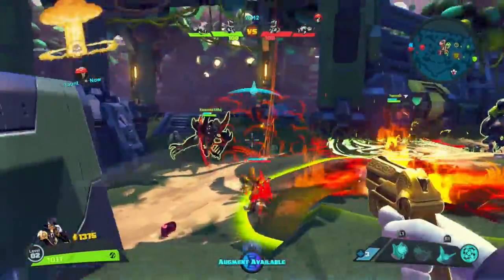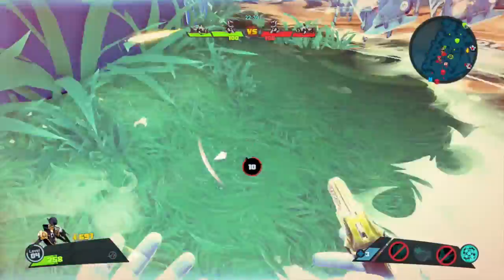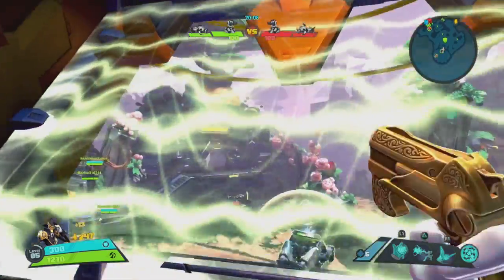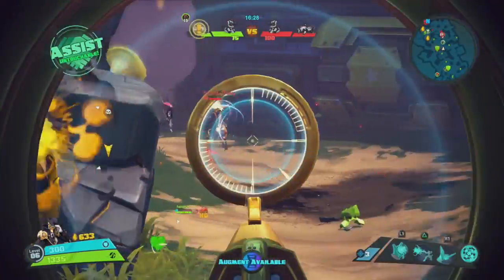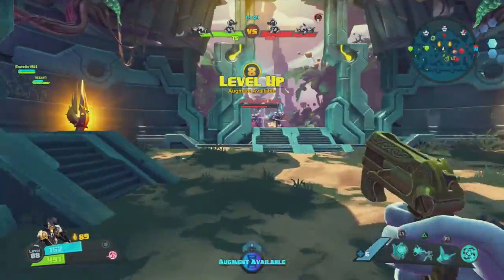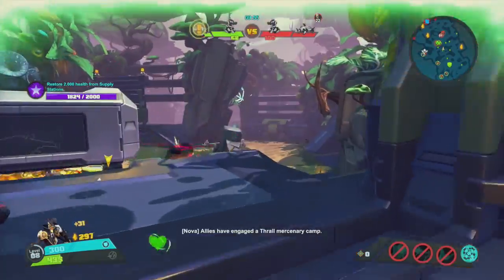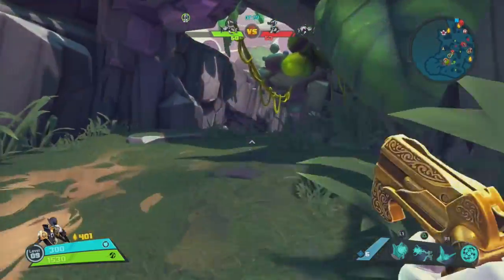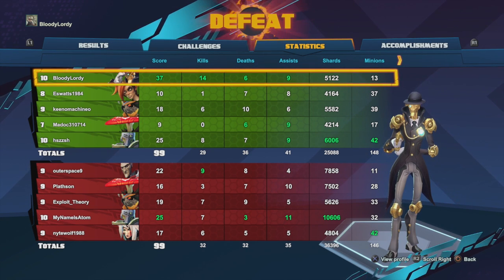Battleborn Gameplay - "MARQUIS SNIPER GOD? 10+ KILLS!" Marquis Gameplay (Marquis Utility/Damage)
Battleborn gameplay as Marquis, a hero with amazing power also knows how to quick scoping :D. Marquis Damage OP, I also explain my thought process as this hero and give some Marquis tips and tricks. Battleborn Gameplay - "MARQUIS SNIPER GOD? 10+ KILLS!" Marquis Gameplay (Marquis Utility/Damage). I am here to present the bloody juicy goodness of Battleborn News, Multiplayer & more enjoy! :D I Can't wait to make more videos about Battleborn.

"Within a Victory, nothing is learned. Within a Lost, a lesson for success is learned!" 👌